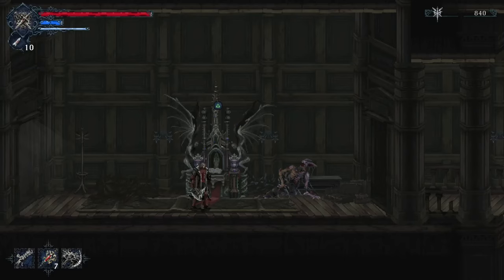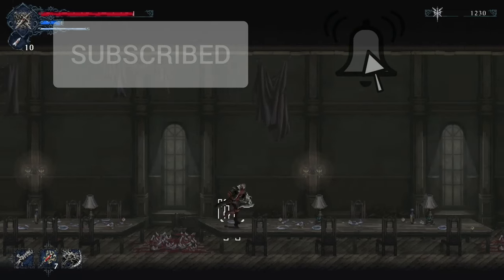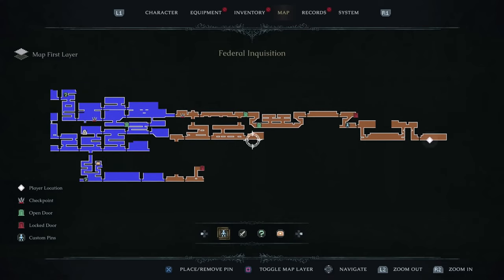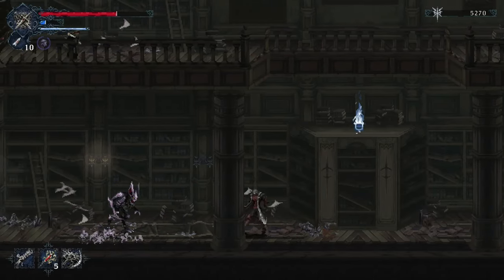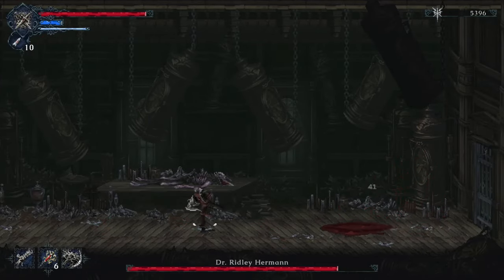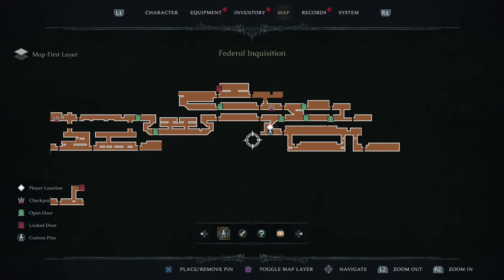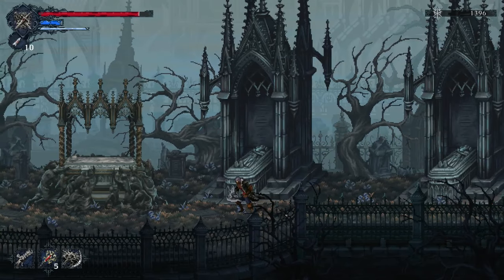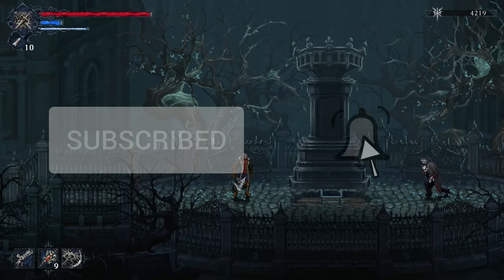The Last Faith 100% Part 3: Federal Inquisition Walkthrough & Guide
The Last Faith 100% & Plat trophy Walkthrough : all Weapons / all spells / All Side quests & All Collectibles / The Last Faith 100% : Federal Inquisition Walkthrough & Guide

00:00 Inquisition Foyer
09:09 Winged Pale lament Boss Fight
11:02 Inquisition Inner Sanctum
13:14 Dr. Ridley Herman Boss Fight
17:57 Annabella & Moonsilver Stone
18:57 Technological Gloves
19:57 Demishade Ore
20:30 Healing Holster
22:03 Technological Lens & Explosive Candle
23:06 Note & The Old Wymond
24:53 Moonshade Charm
26:03 How to Get to the next Area